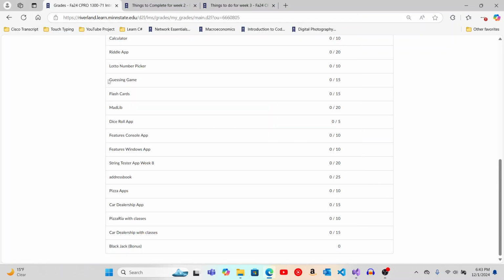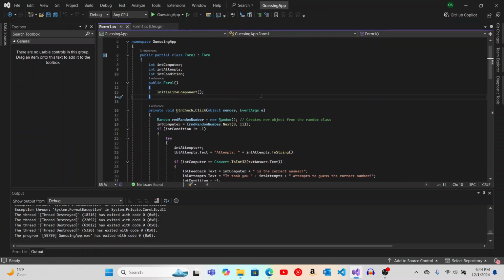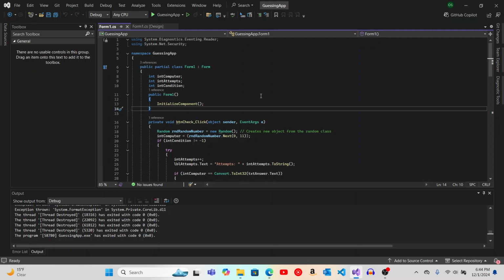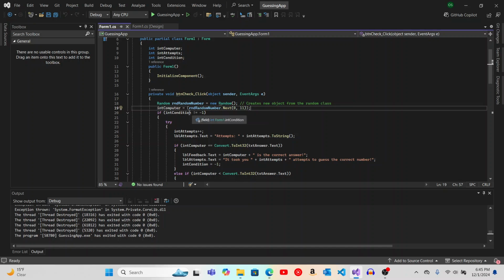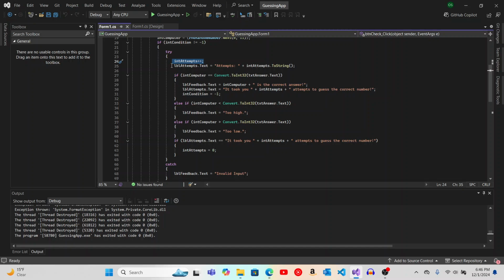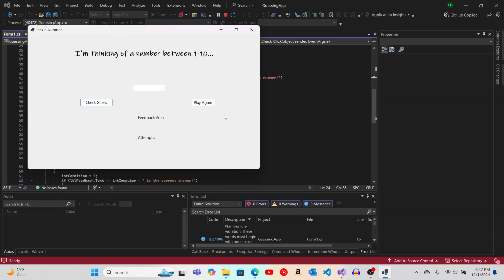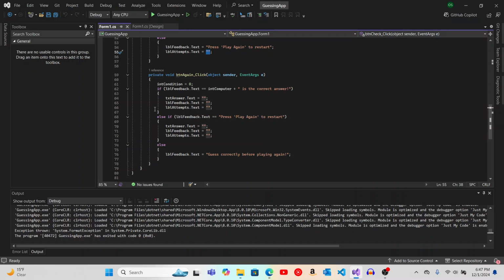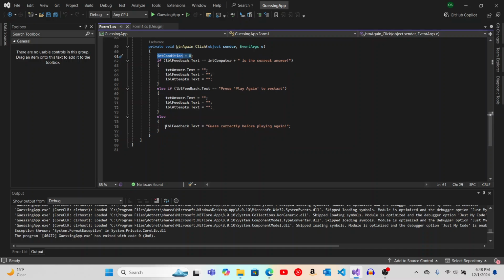7 Guessing Game